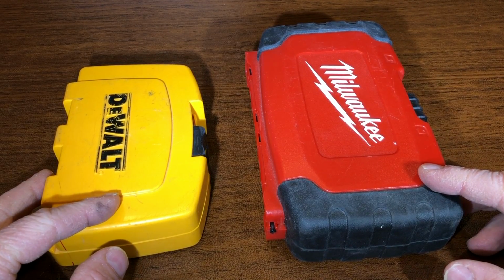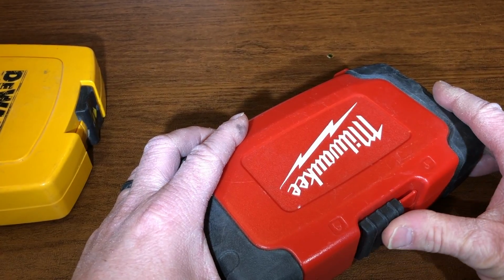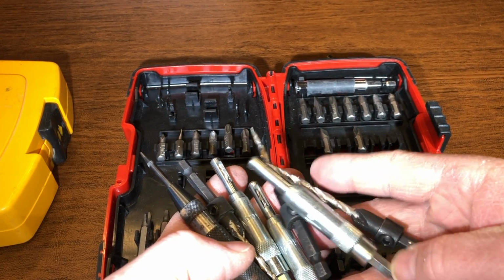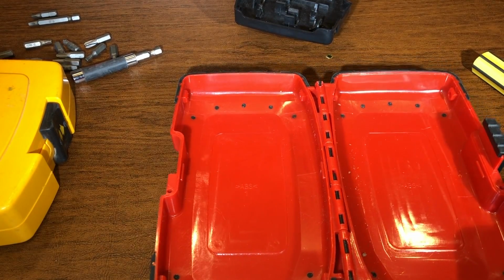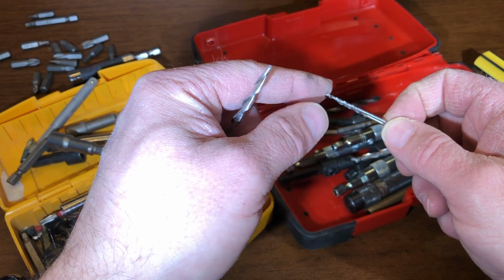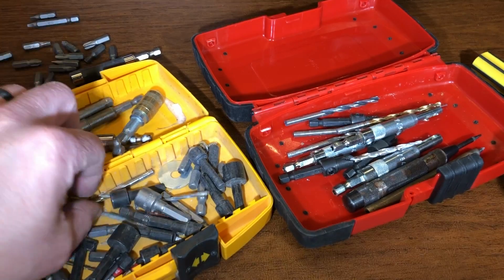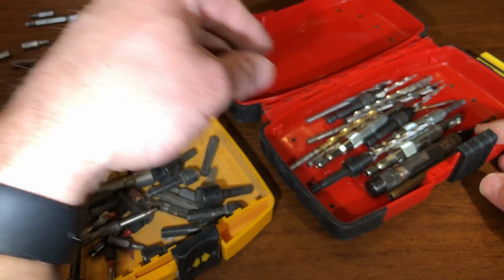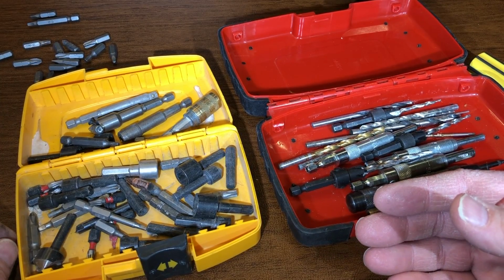Drills and Bits Organizing